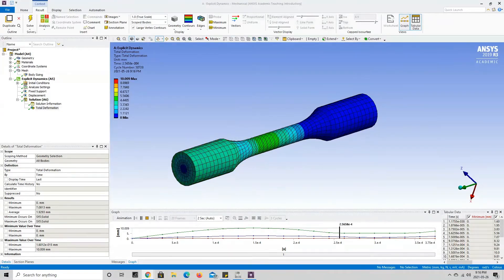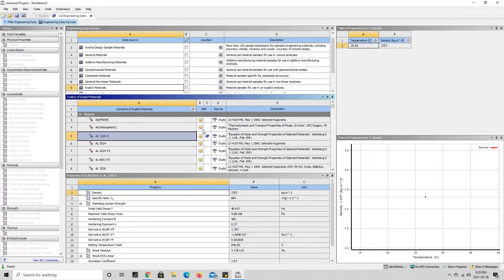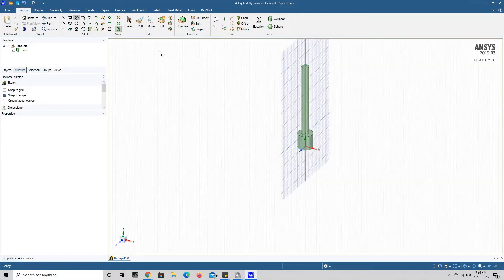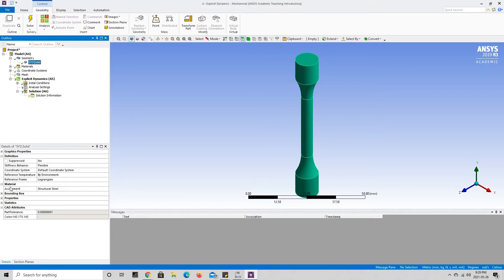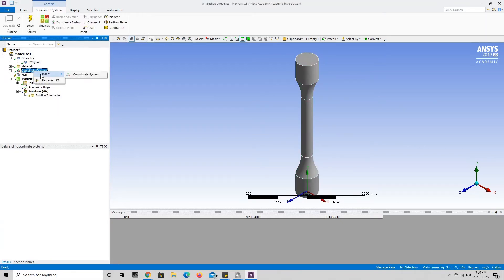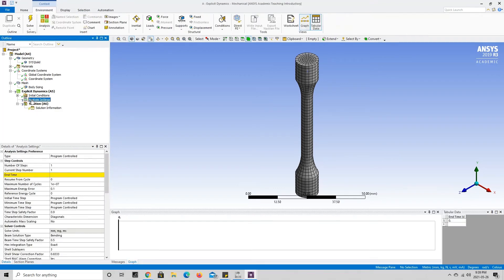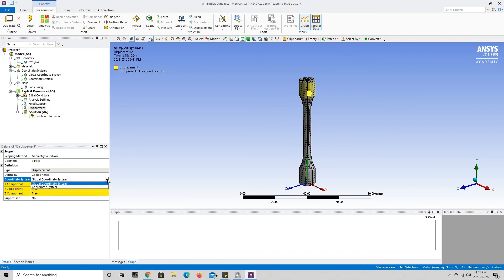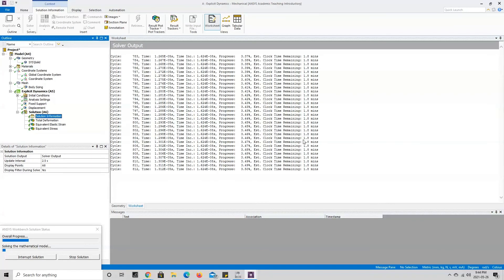ANSYS Tutorial: Torsion Test using Explicit Dynamics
Welcome back to another tutorial!

Today we will be going through how to set up a Torsion Test simulation in ANSYS workbench, using the explicit dynamics module. This video demonstrates how to build the geometry to the set up of the boundary conditions and the analysis of the results. These tests are a great indication of how certain material will fail/fracture due to the shearing forces that are induced by the torsion on the material specimen.